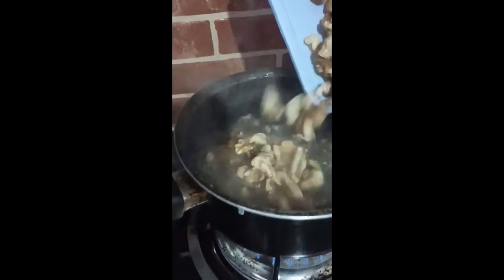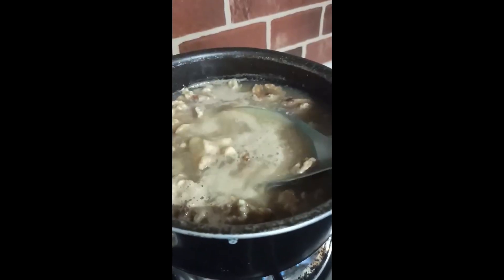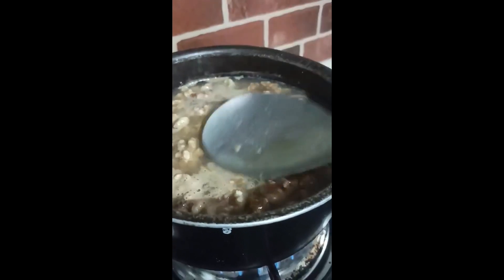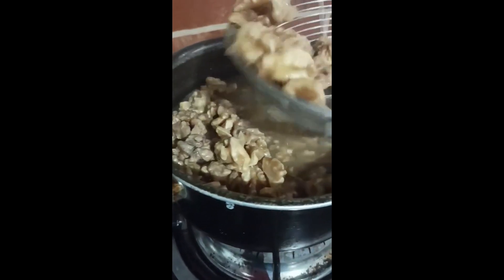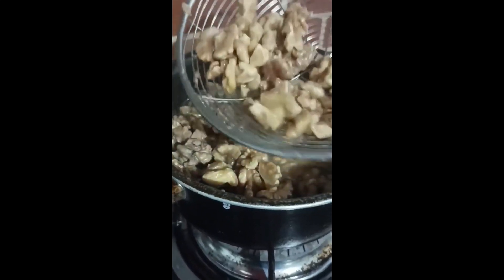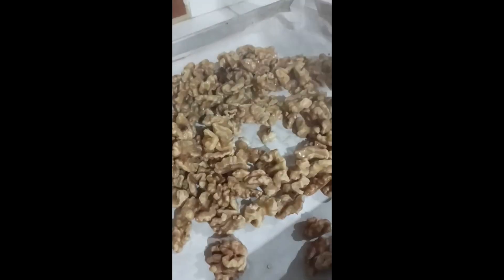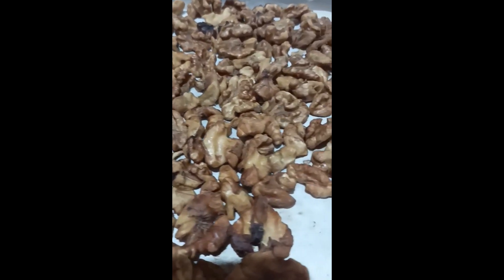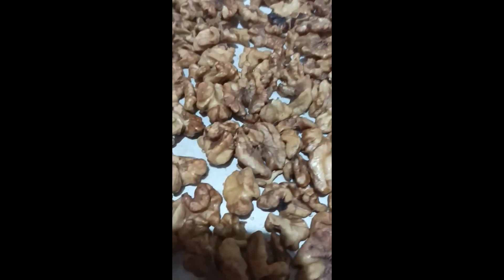How to remove the bitterness in walnuts?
Hello everyone! Walnuts have bitterness on their skin because of the presence of "tannins" a natural compound found in the nut's skin. To remove it just watch my video and hope you will try and do it in your walnuts before baking it .